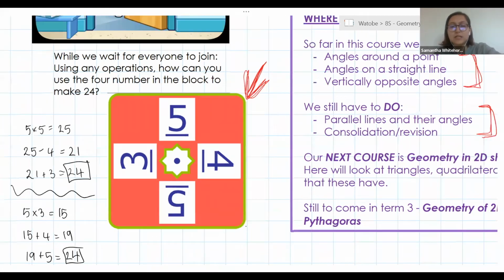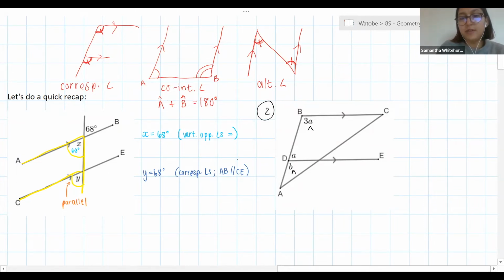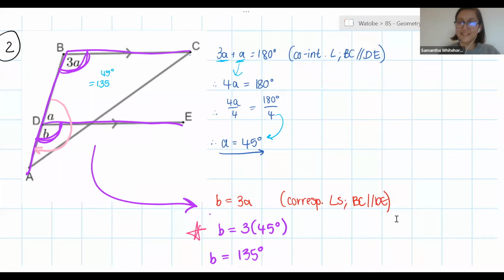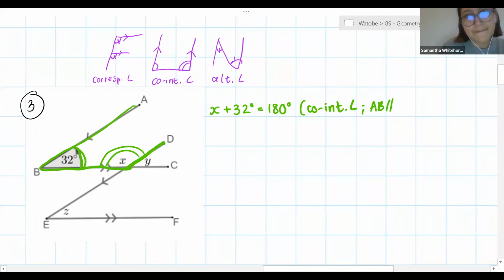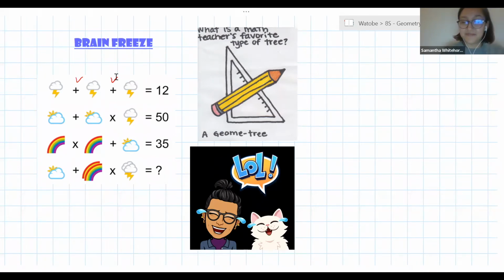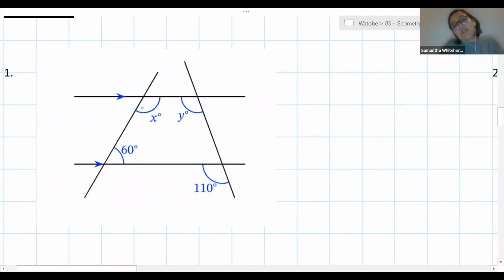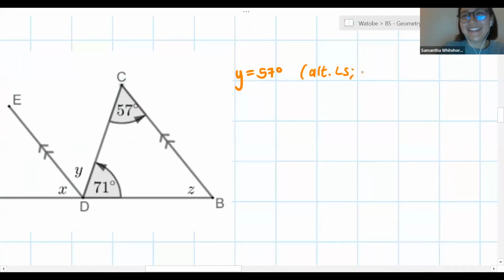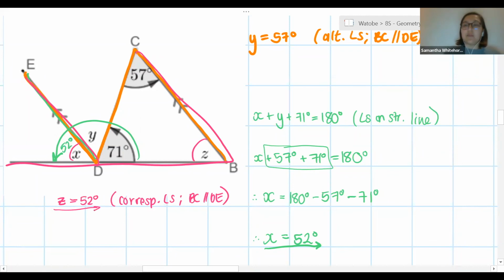Grade 8 - Geometry of Straight Lines (angles and parallel lines - stepping up)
Grade 8 | geometry | straight lines | parallel lines | angles | stepping up | corresponding | co-interior | alternate | fun |